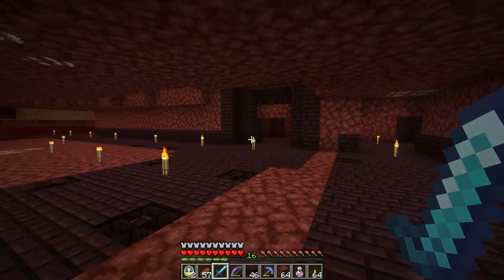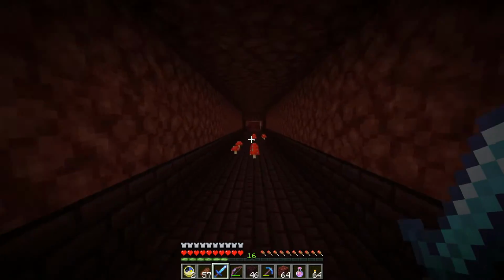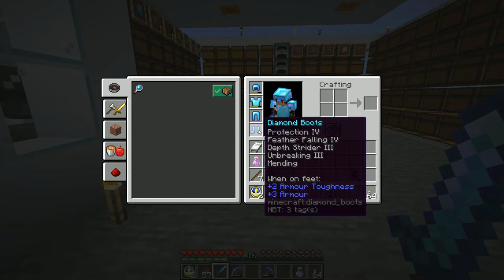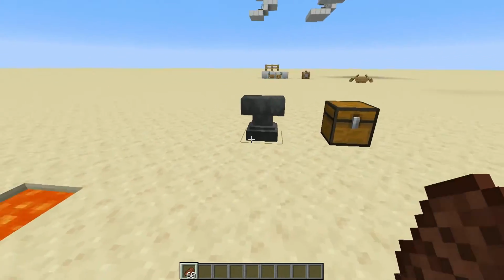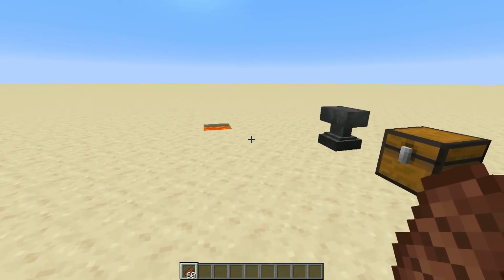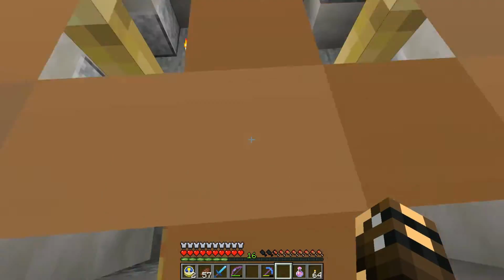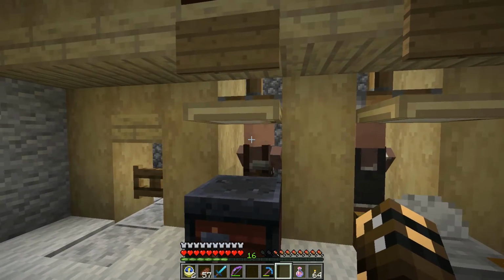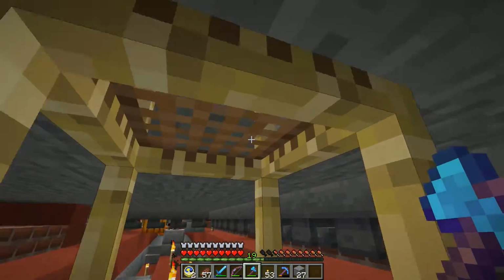God Armor? | Dystopia #4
The Oil Rig's had a redstone makeover and we're drilling for emeralds, but what is the perfect suit of armor?